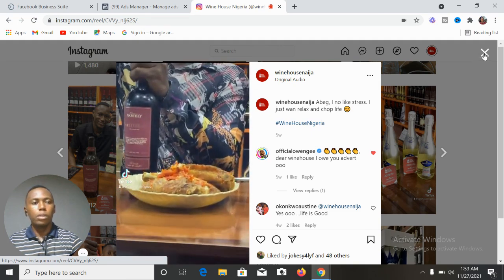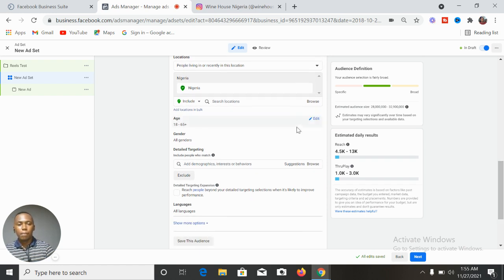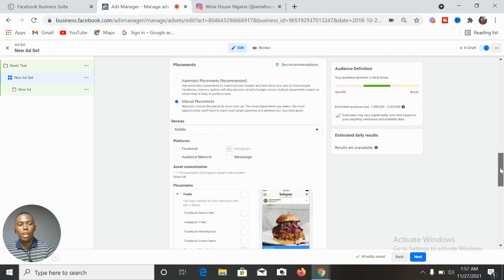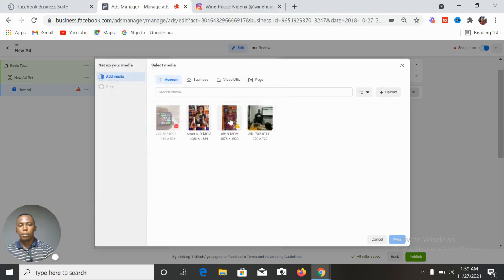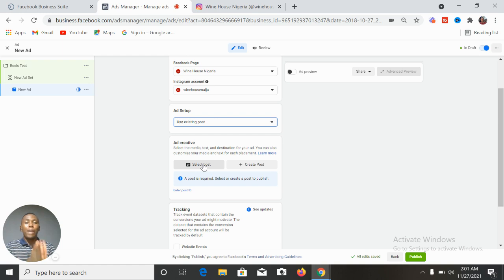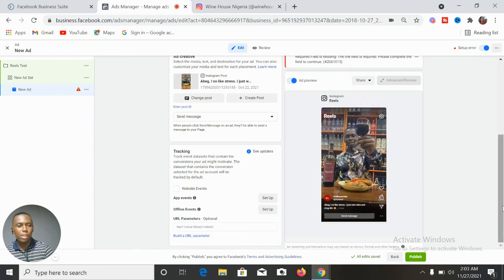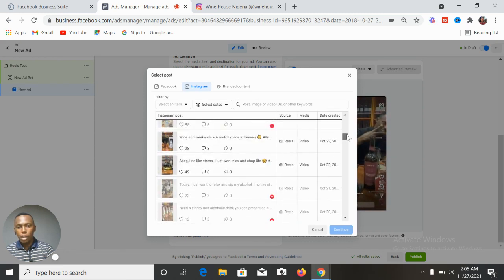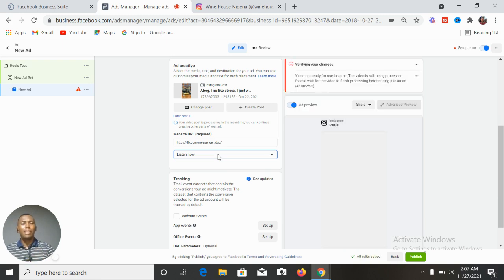How To Create The Perfect Instagram Reels Ad For Your Brand | Go Viral With Instagram Reels Ad 2022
Instagram Reels are here for good, and this is a great opportunity for advertisers and business owners to make their brands go viral using Instagram Reels Ad.

In this video, you will learn the best practices of Instagram Reels Ad, you will learn the most prefered campaign objective for Instagram Reels Ads, You will see how IG Reels look on the Instagram Reels feed, you will also learn the best way to setup the perfect Instagram Reels Ad for your brand in 2022.

It is now easier to go viral with Instagram Reels Ads especially if you apply the strategies you will learn in this video.